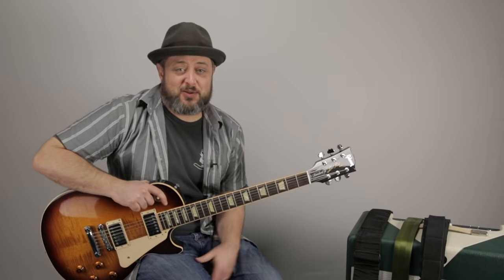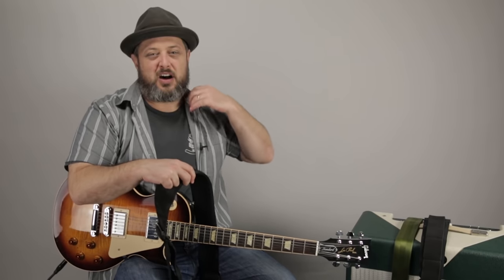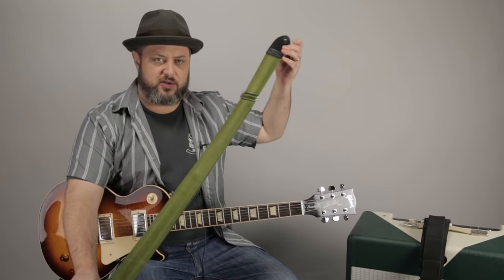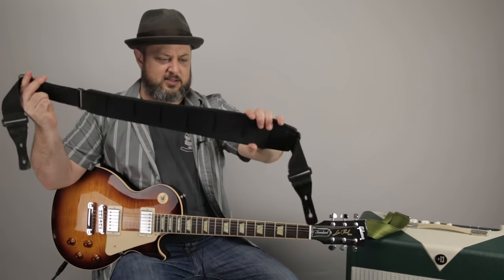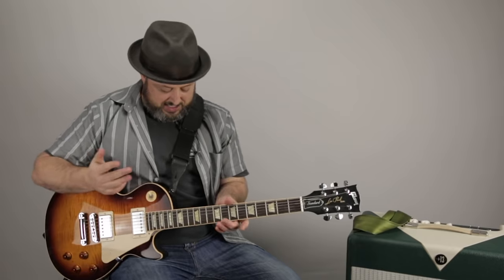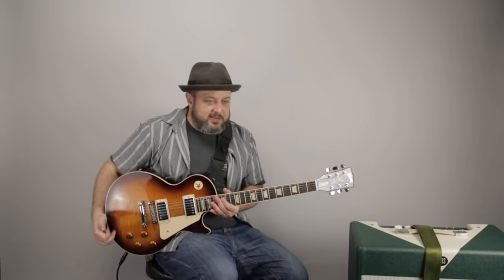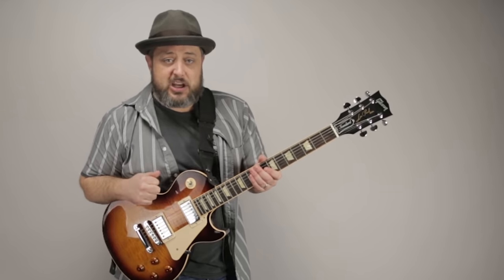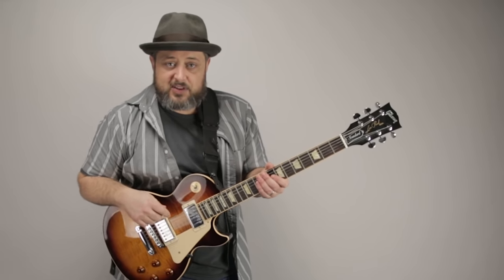Guitar Straps and How to Play Guitar Standing Up